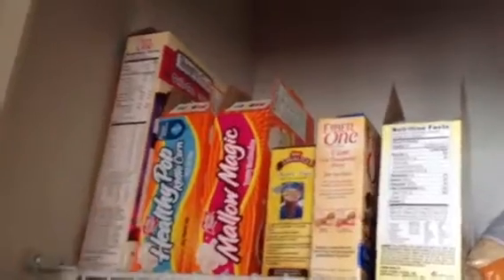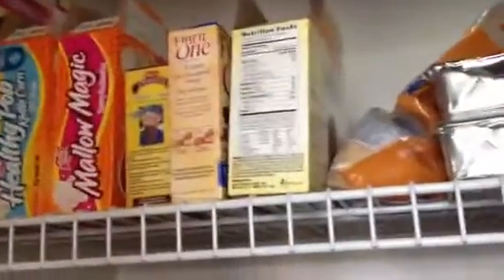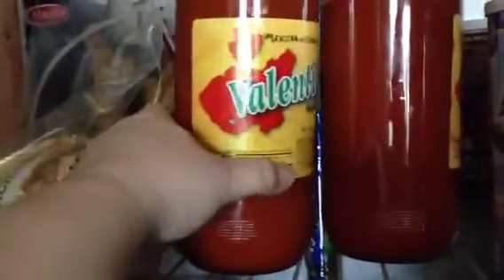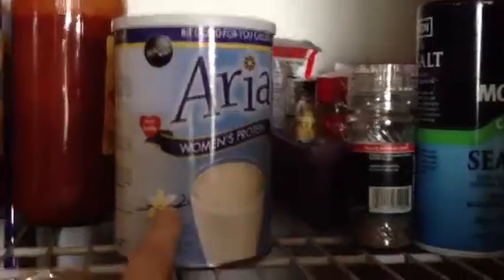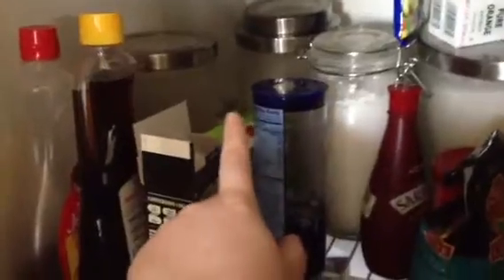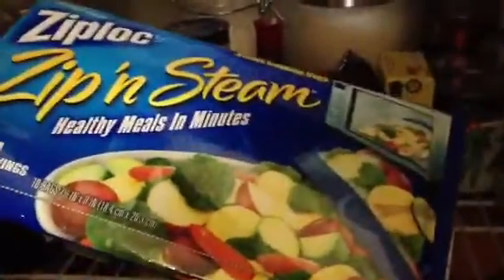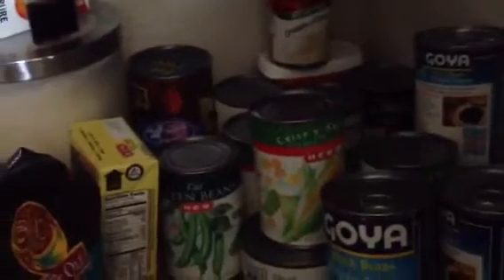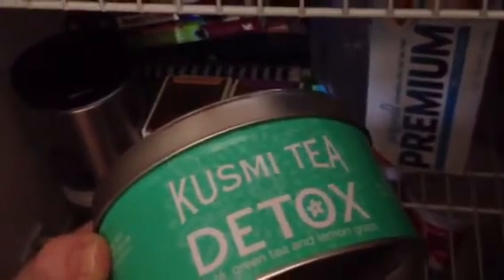Weight Loss: What's in our pantry!